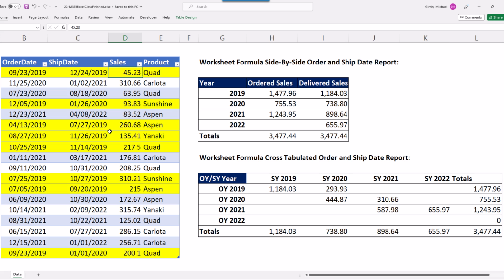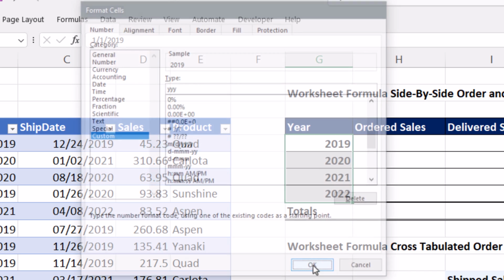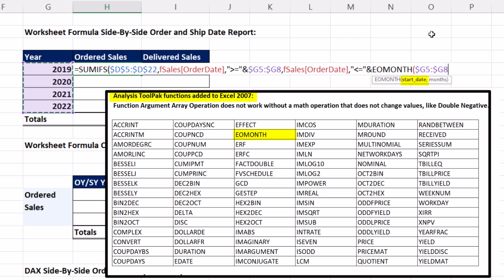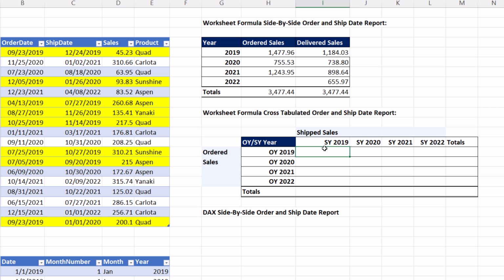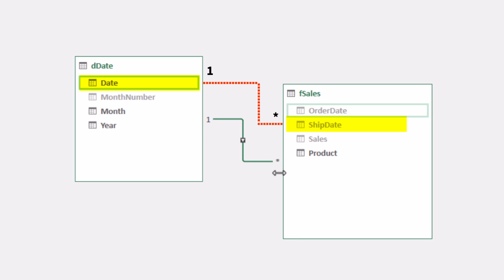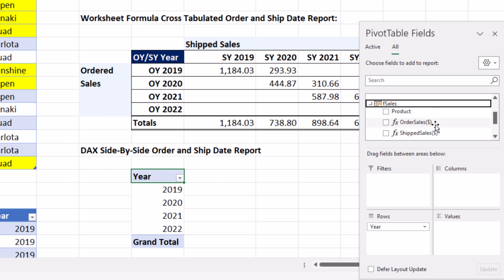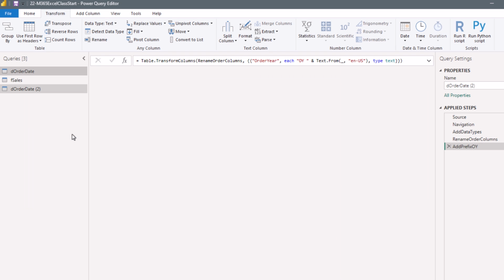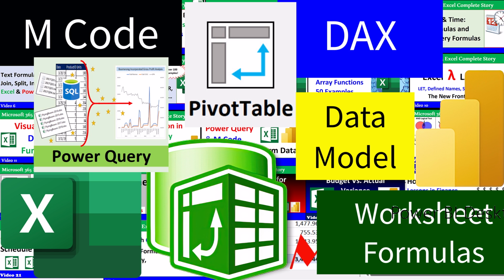Two Date Columns in Fact Table? How To Create Report? DAX, Power Query, Excel? 365 MECS Class 22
This video teaches how to create reports when you have two date columns in a Fact Table Three ways: Worksheet Formulas, DAX Data Model Formulas and Power Query. Learn about how to create a Side By Side Report and a Cross Tabulated report for ordered sales and shipped sales. Learn about USERELATIONSHIP DAX Function, and how to create two date dimension tables using Power Query in the Data Model. See solutions in both Power BI Desktop and Excel Power Pivot.
This full free Microsoft 365 Excel & Power BI class is taught by Excel MVP and Highline College Professor and can be found
1. (00:00) Introduction and video topics
2. (00:33) Fundamental problem when you have two date columns in Fact Table and Required Reports for a Fact Table with Order and Ship Dates.
3. (01:58) Worksheet Formula Solution using SUMIFS Function for both types of reports: side-by-side ordered and shipped orders reports and cross tabulated reports
4. (09:46) Data Model Solution with the USERELATIONAHIP DAX function to create a side-by-side report.
5. (13:42) Power Query to create two data tables for a cross tabulation report that shows ordered sales and shipped sales broken apart by ordered and shipped years.
6. (17:39) Video Summary and Conclusions
7. (17:59) Closing and Video Links